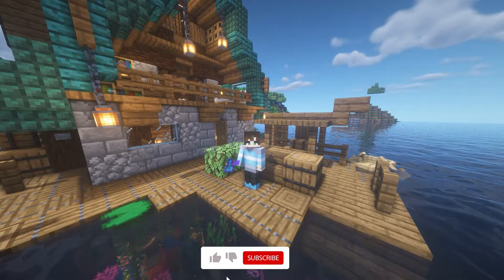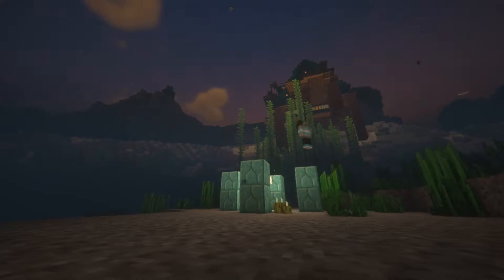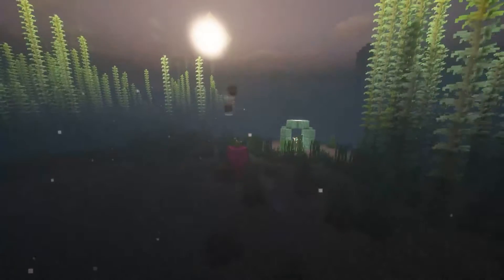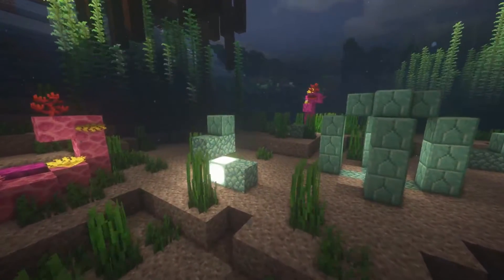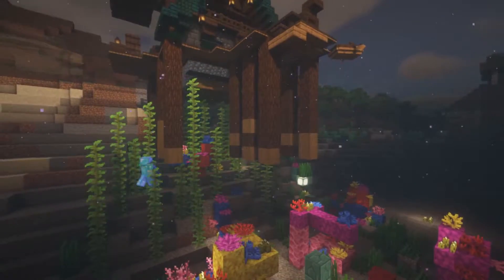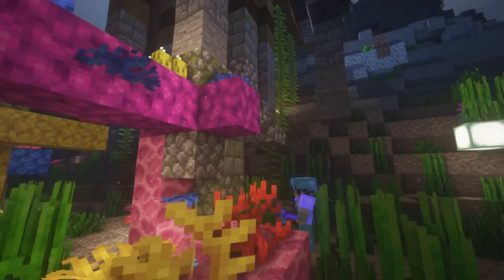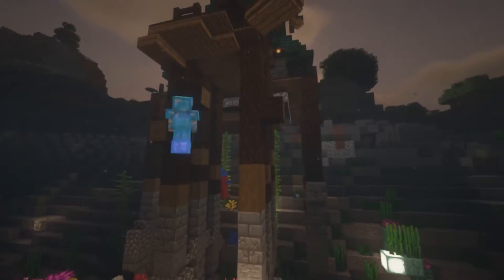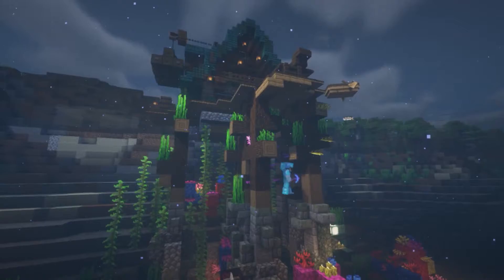Minecraft Story EP5 : Decorating Seafloor in Survival 1.17.1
After building the fishing hut, I am thinking to extend the decorations to sea floor and fix the pillars on my floor as well. Mainly, this video is how I make a dull gravel-looking sea floor into a more presentable area for guest.

Recommended for Malaysia Minecraft player.
IGN: Bluh0hh
Server: Tetrabear Realm Reborn
Server IP: play.tetrabear.xyz